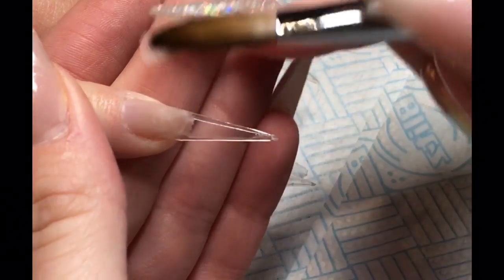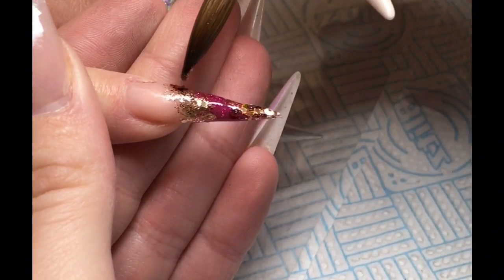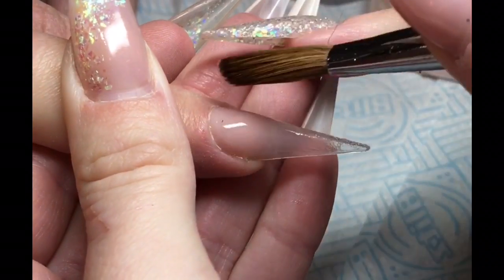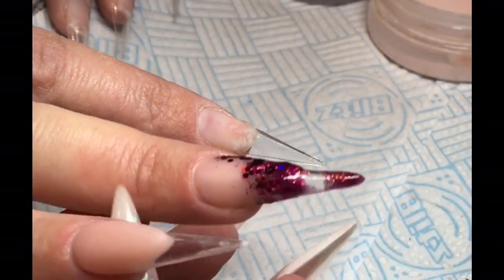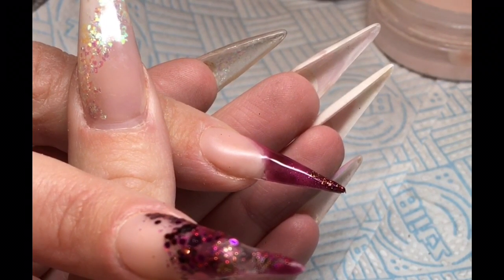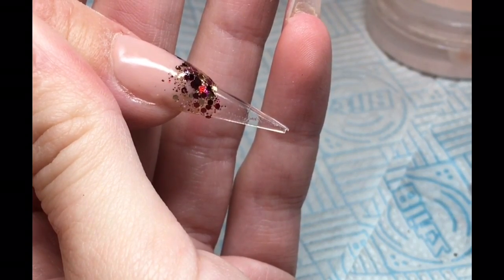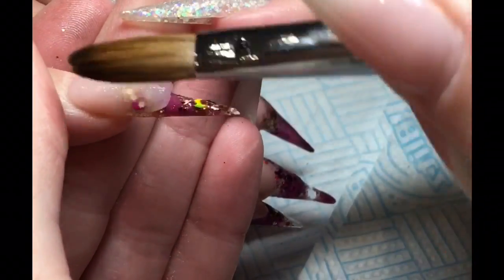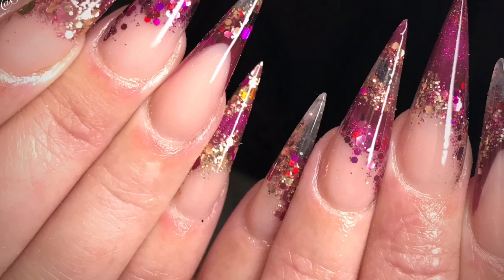Extreme Length Stiletto Nails | Acrylic Nails | Festive Nails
U.K Nail Technician Of The Year 2017 🙌🏽
11 Times Award Winning Nail Artist 🏆🏅💅🏽